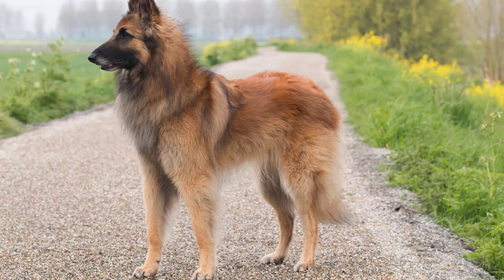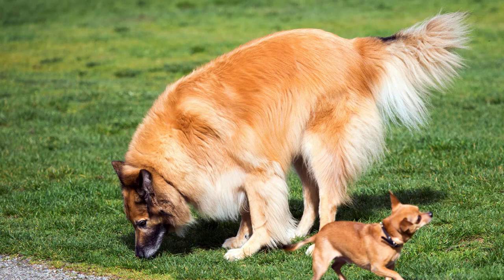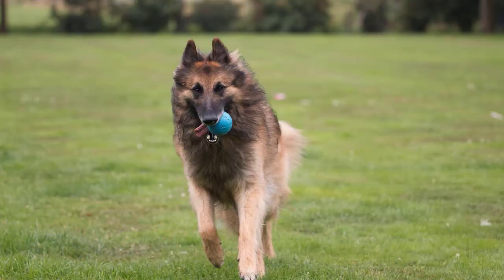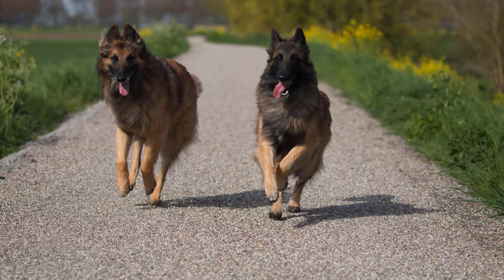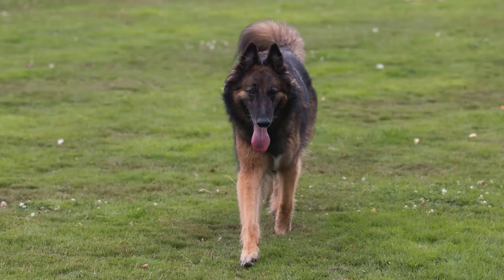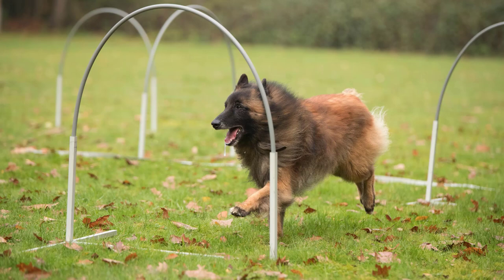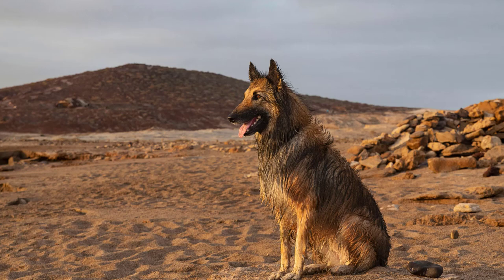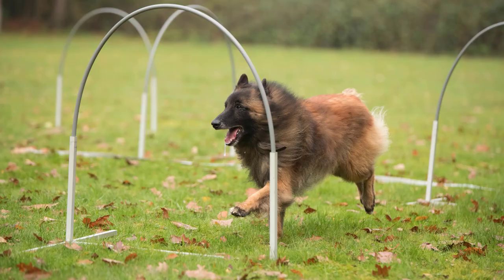How to train Belgian Tervuren ?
Training a Belgian Tervuren requires understanding their needs, intelligence, and high energy levels. Here are detailed steps to guide you through the training process: